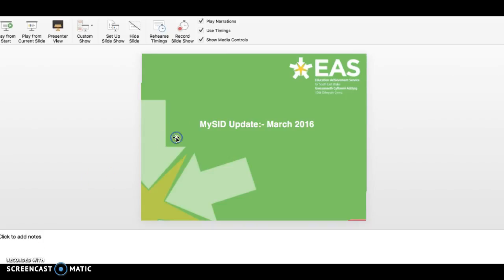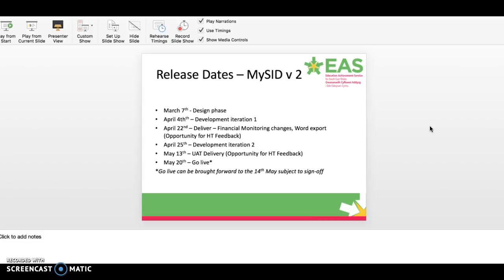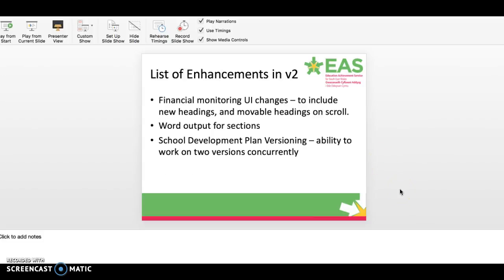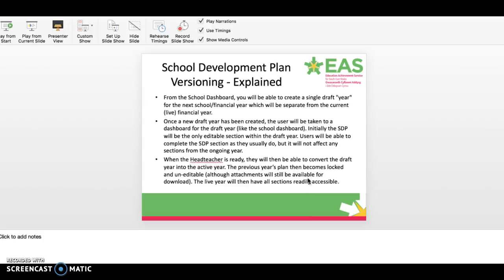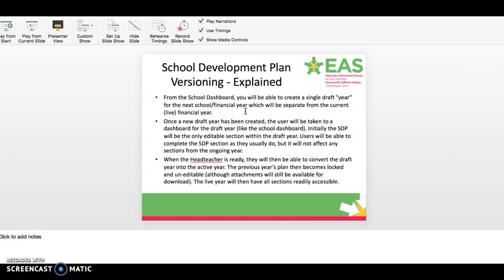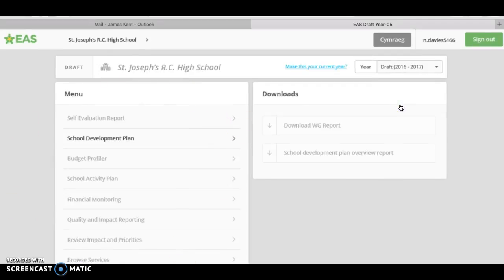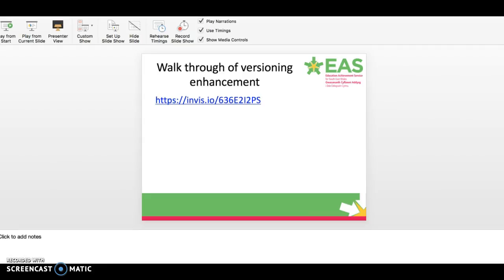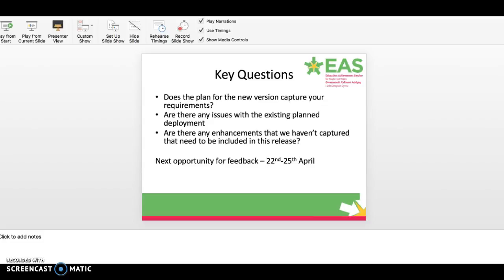MySID Request for Feedback